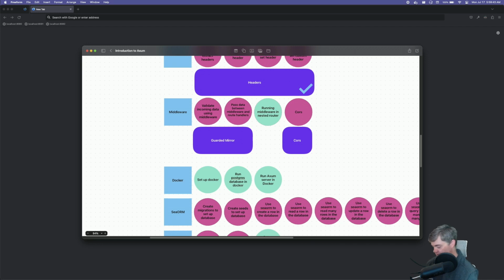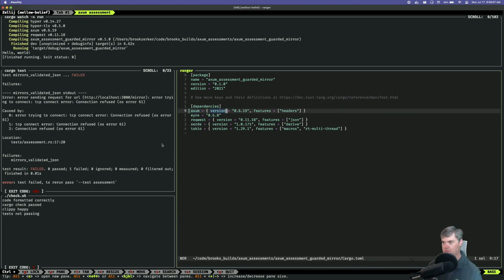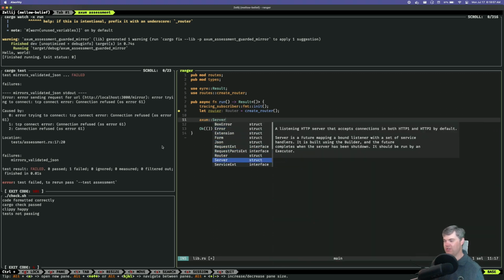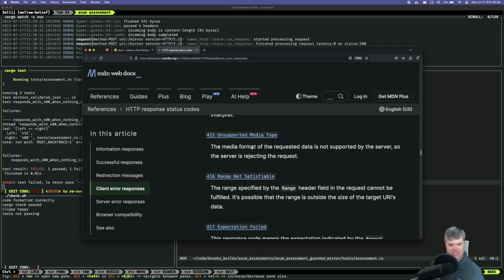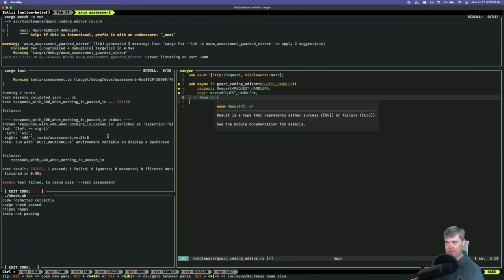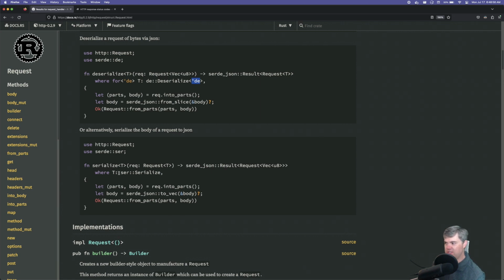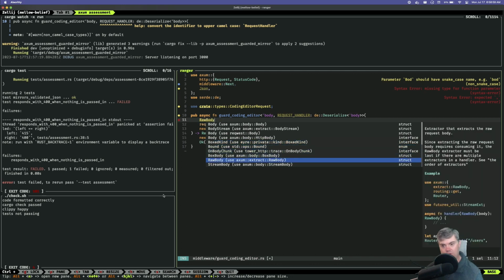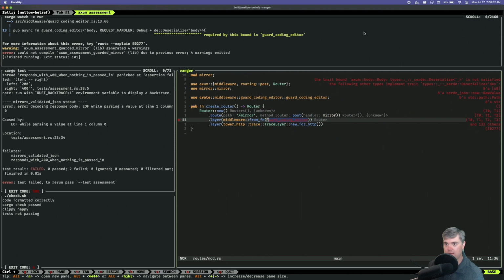Stream archive: Preparing for Axum + Rust course (short stream today)